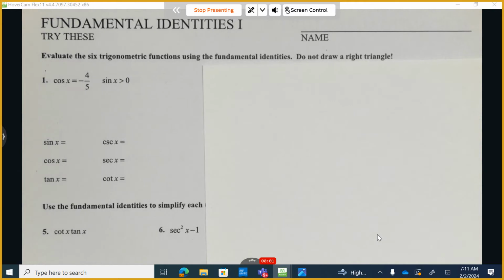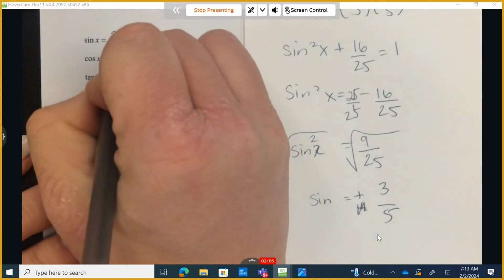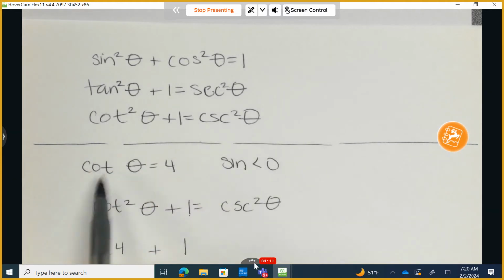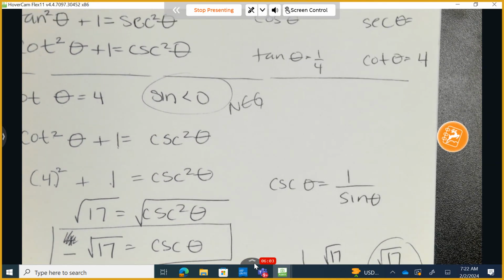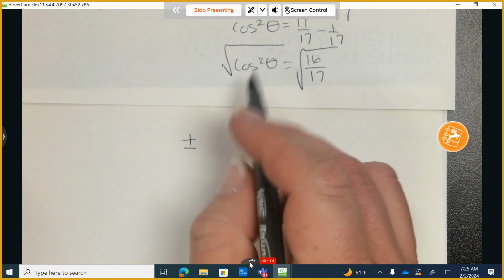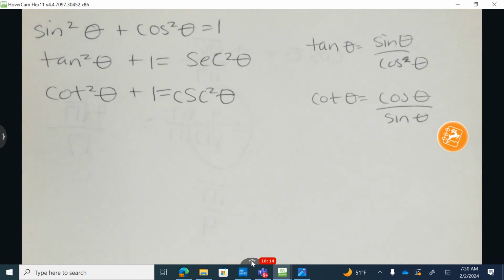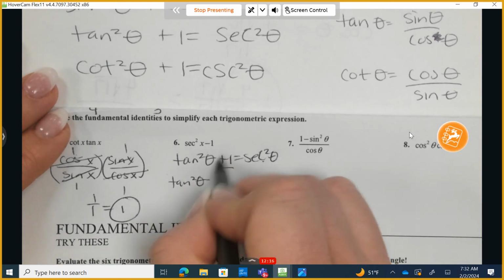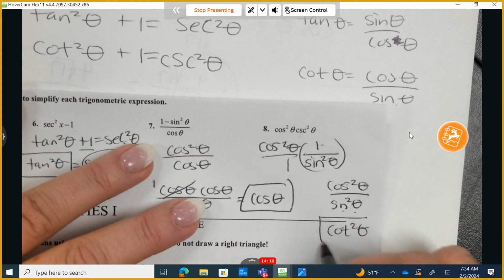Unit Eleven - Lesson 1 - Try-These Problems